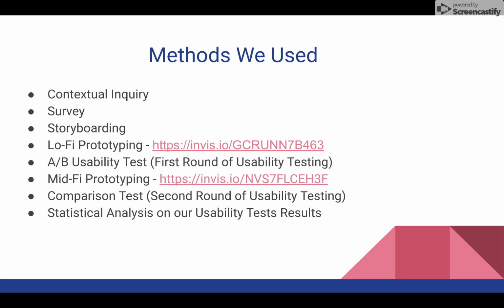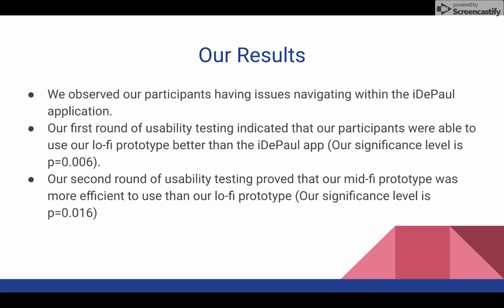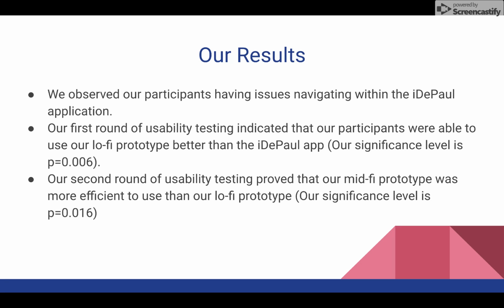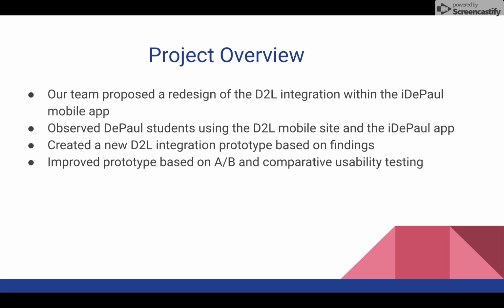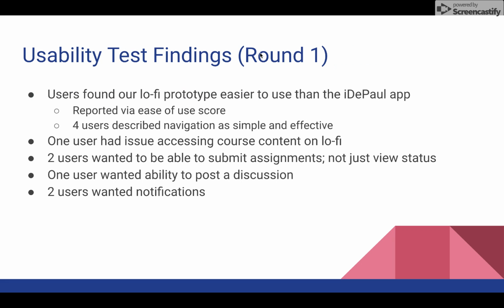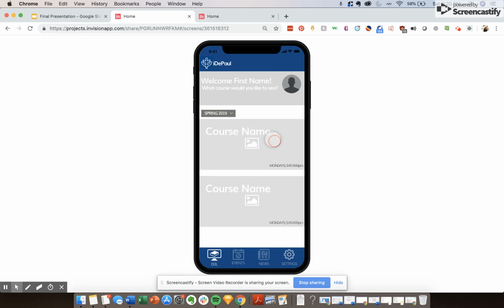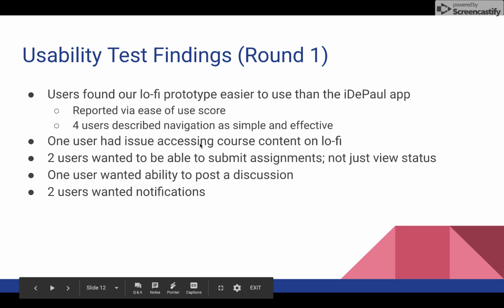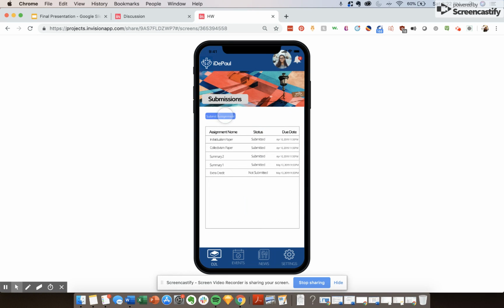Jun 8, 2019 9:22 PM